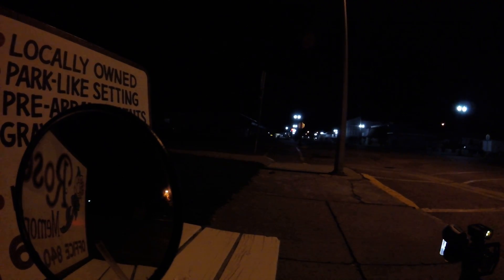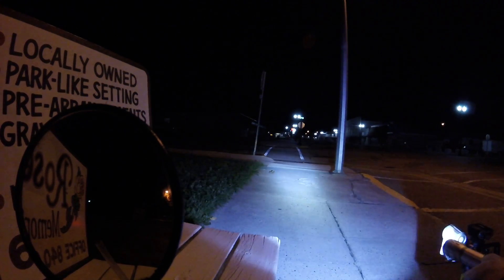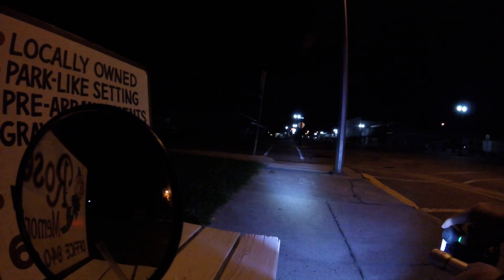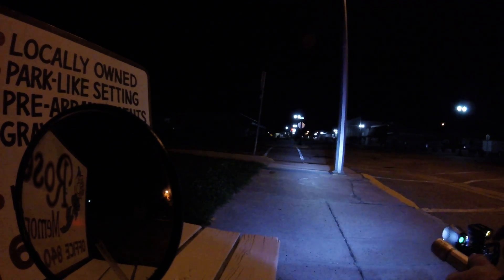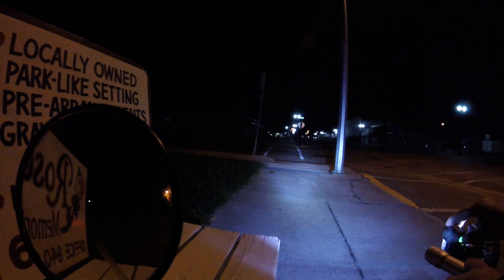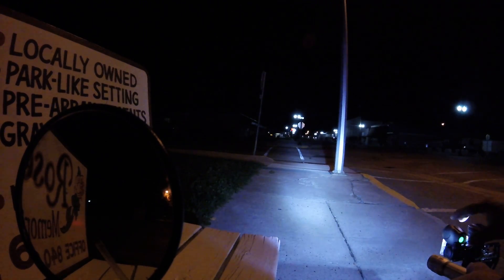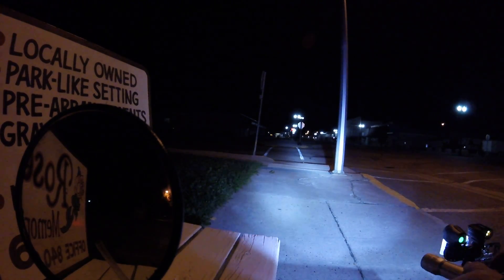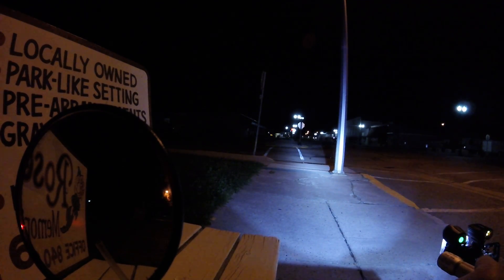In Town Light Comparison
Bright Eyes' Blaze 1200, Victagen K2D, and I think the Walmart Ozark Trail 750 lumen light is in this one too.

Left the Bontrager Ion 800R out of this video. This was taken down town Payette Idaho by the post office, around 10:30PM,